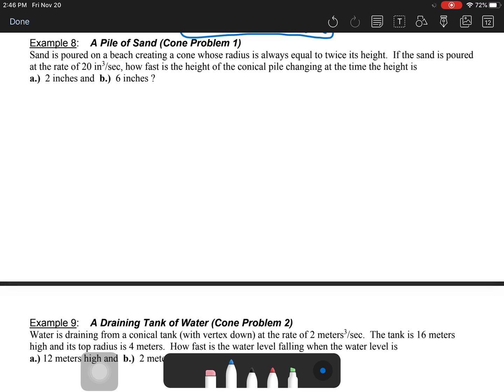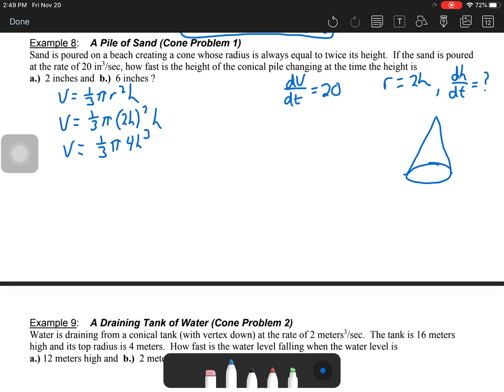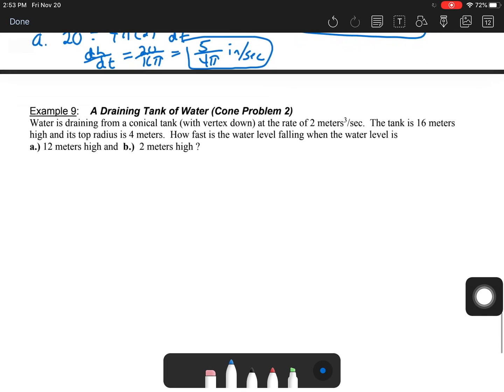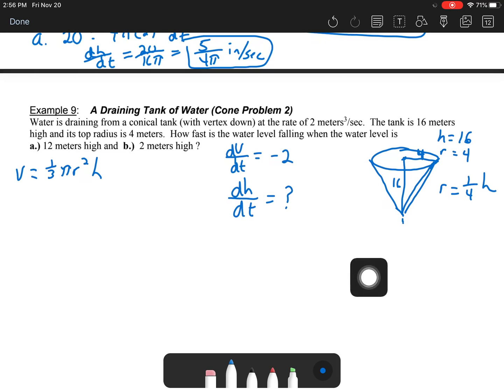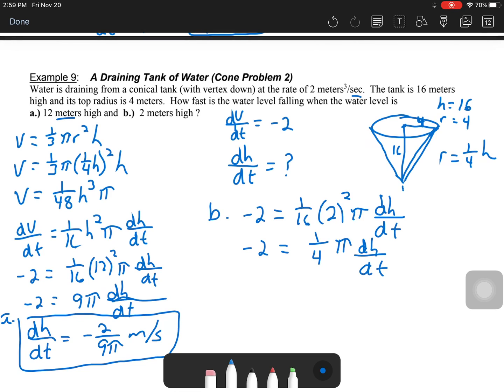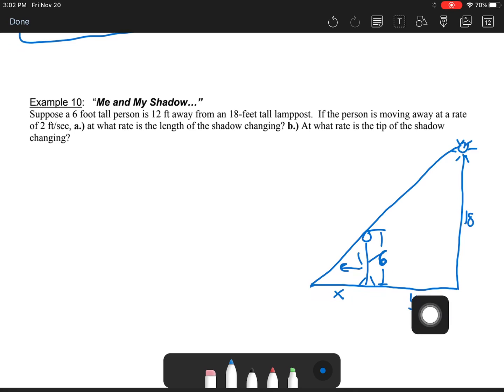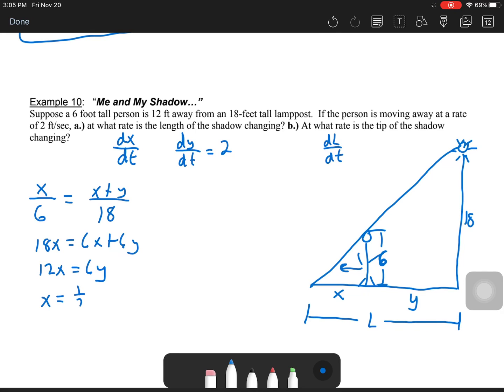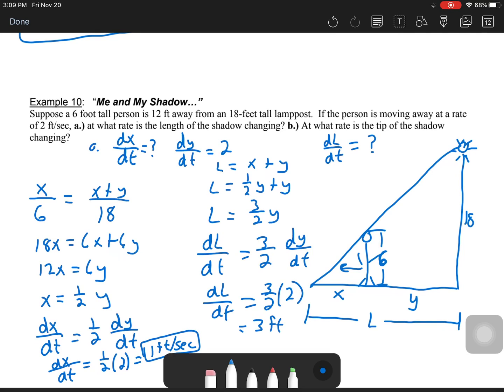November 20, 2020